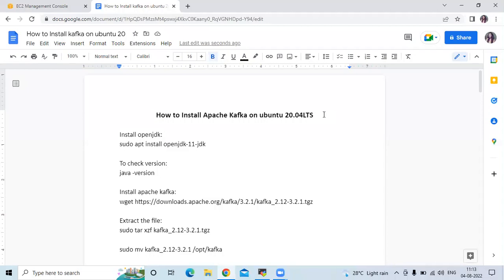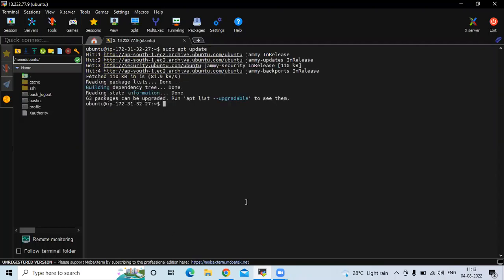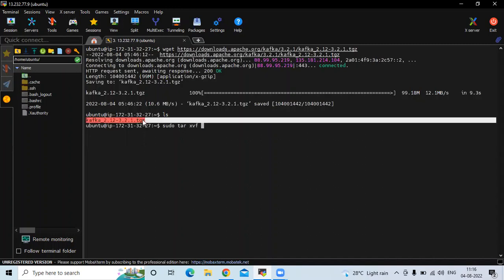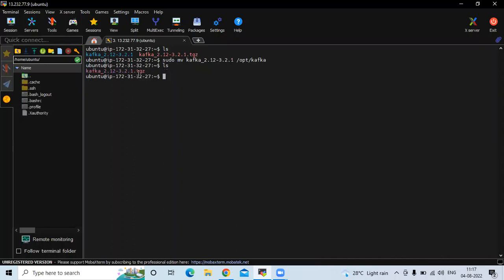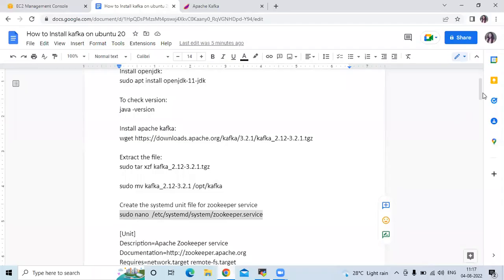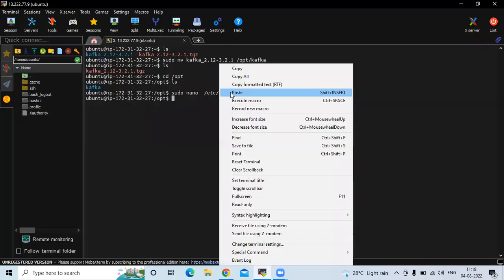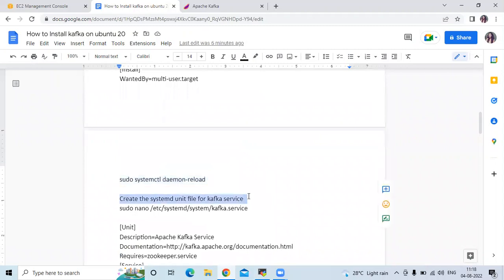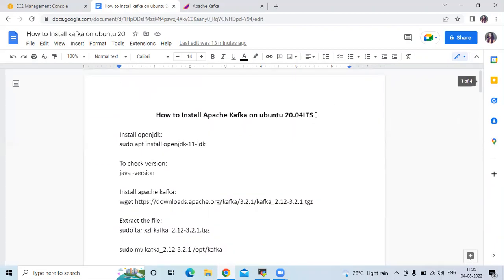Install Apache Kafka and Zookeeper on Ubuntu 20.04 LTS | Run Apache Kafka and Zookeeper on Ubuntu 20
In this Video we are going to cover Install Apache Kafka and Zookeeper on Ubuntu 20.04 LTS | Run Apache Kafka and Zookeeper on Ubuntu 20 | Install Kafka server and zookeeper
0:00 What is Apache Kafka and Zookeeper
3:00 Install Apache Kafka and Zookeeper on Ubuntu 20.04 LTS
8:00 Run Apache Kafka and Zookeeper on Ubuntu 20.04 LTS